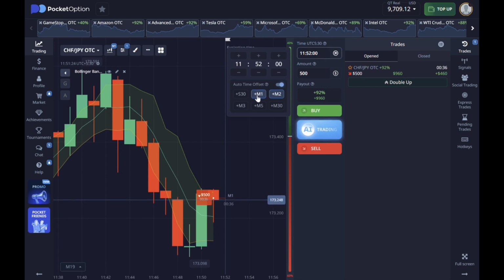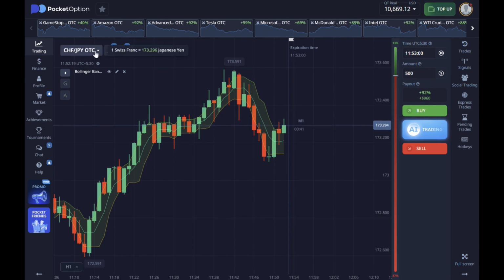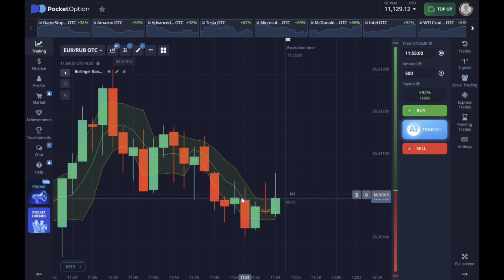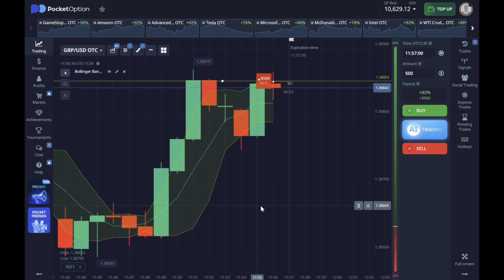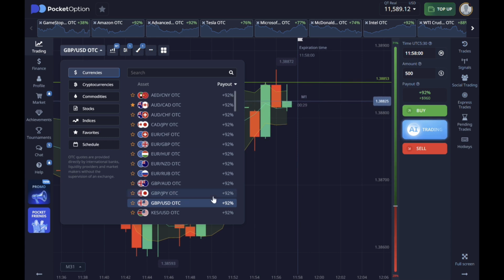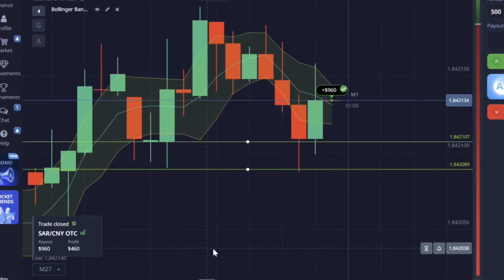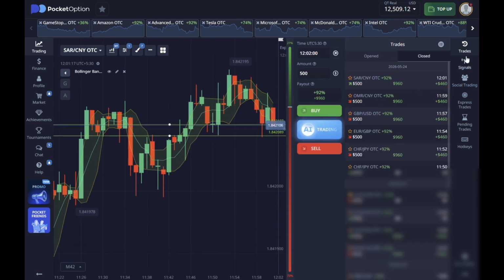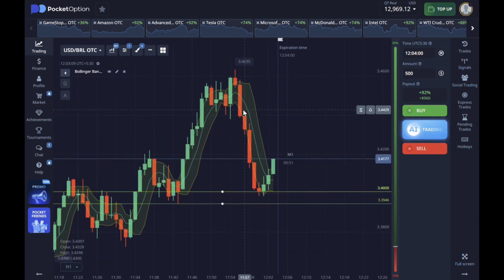Pocket Option Trading Strategy 1 Minute || BOLLINGER BAND + SNR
pocket option
pocket option begginer
pocket option scalping strategy
pocket option europe
pocket option nigeria

​High Risk: Trading involves a high risk of losing your capital. Binary options are volatile; please trade at your own risk. Past results do not guarantee future profits. Do your own research before investing.